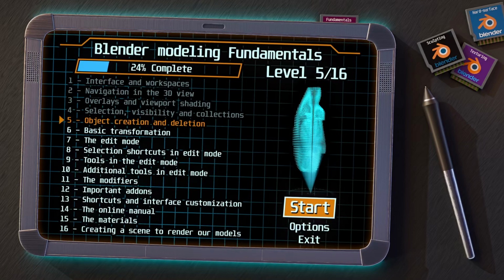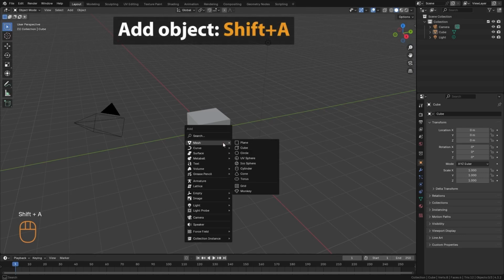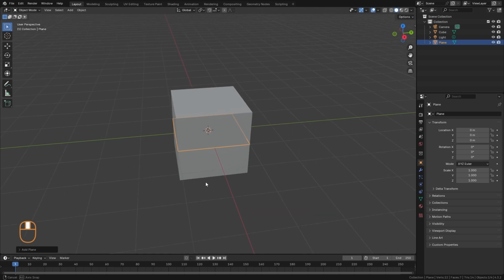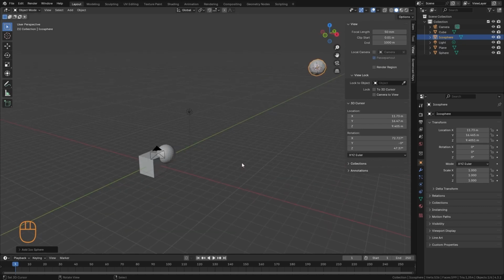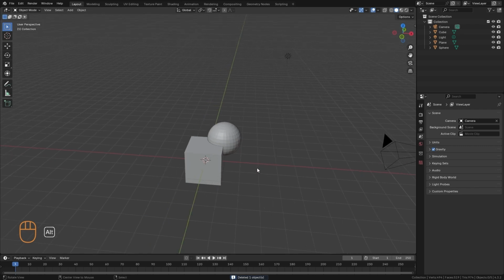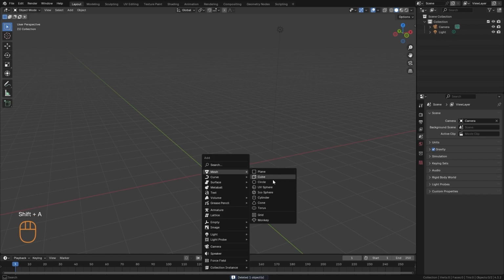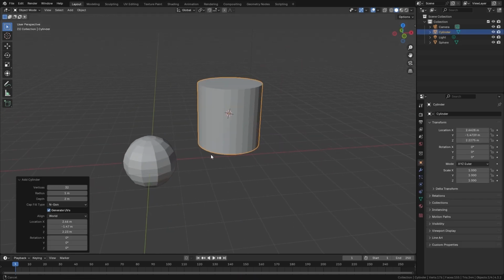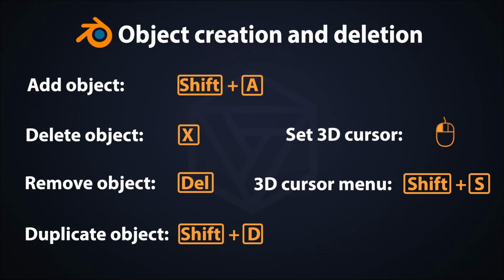Blender 4.3 fundamentals: Object creation and deletion [EN]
Blender Fundamentals: Object Creation and Deletion (Level 5)
In this fifth episode of the Blender Fundamentals series, we dive into creating and deleting objects efficiently. You will learn:

🛠️ Essential shortcuts: How to use Shift + A to create objects and X or Delete to remove them.
🎯 Using the 3D cursor: Position new objects in the scene with precision.
📋 Object properties: Adjust settings for each object via the creation panel.
📂 Duplication: Easily duplicate objects with Shift + D.

This series is designed for beginners who want to learn Blender in a practical and straightforward way. We’ll cover essential topics like navigation, transformation tools, modifiers, and more.